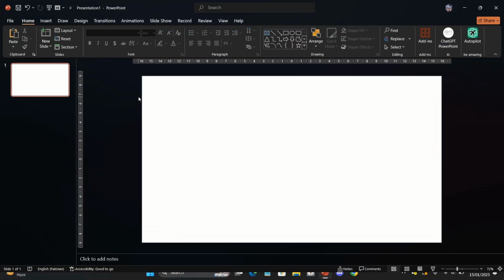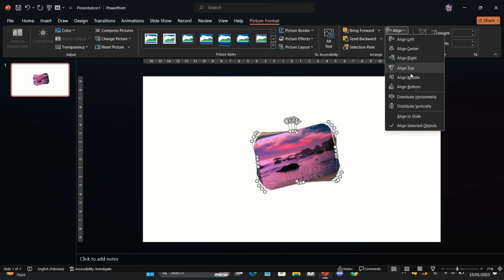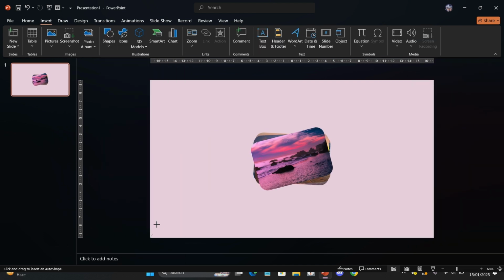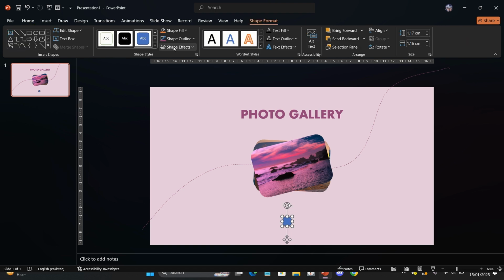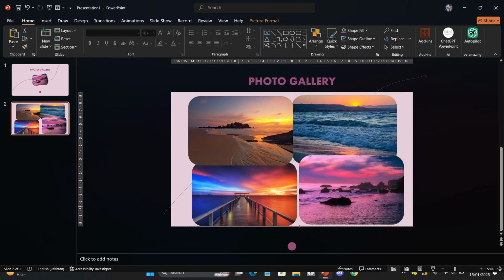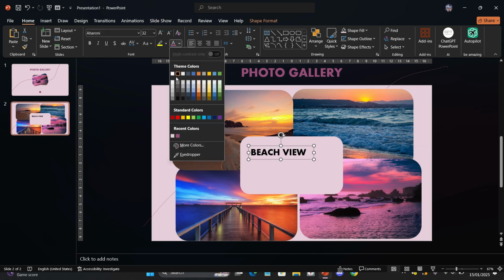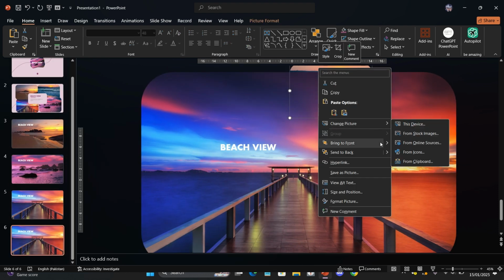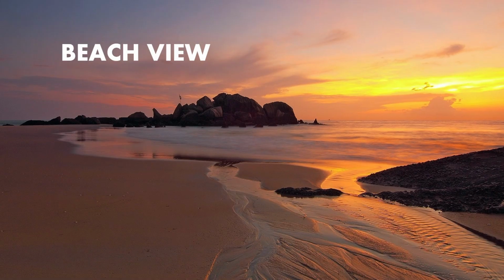Amazing PowerPoint Tutorial 2025 #2025